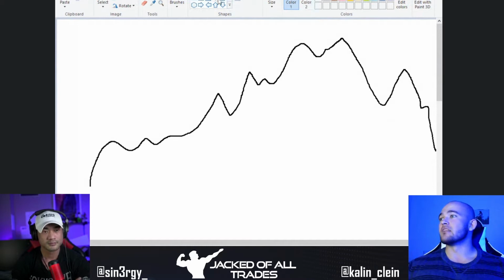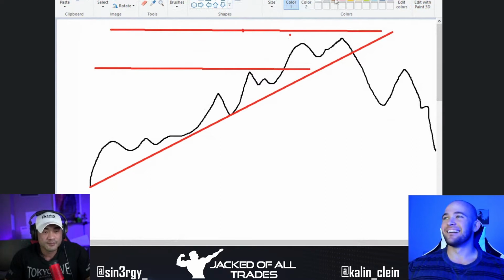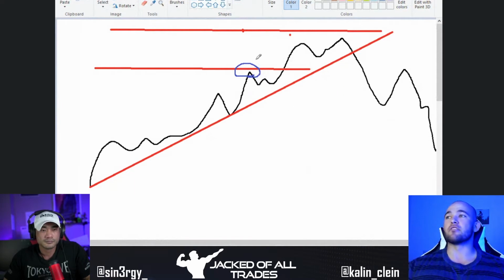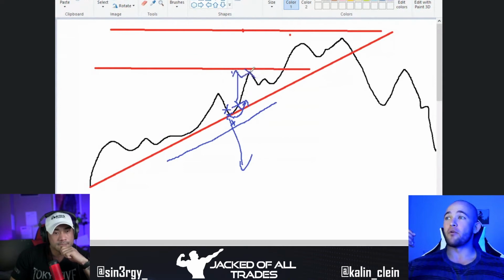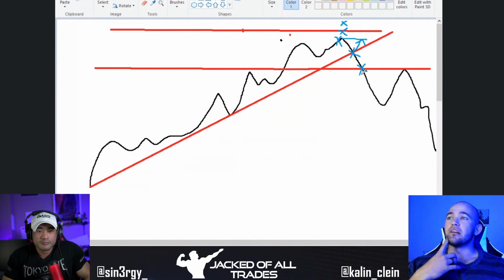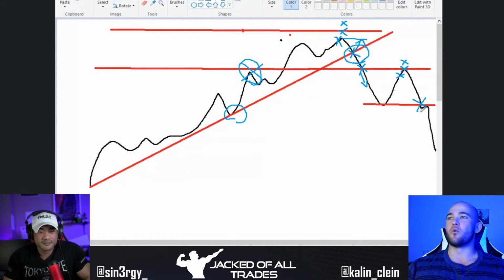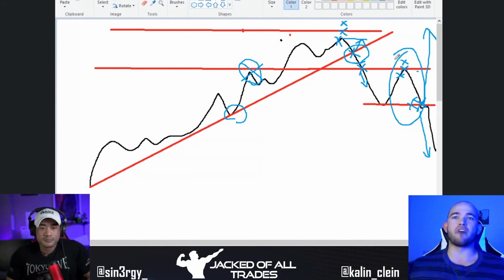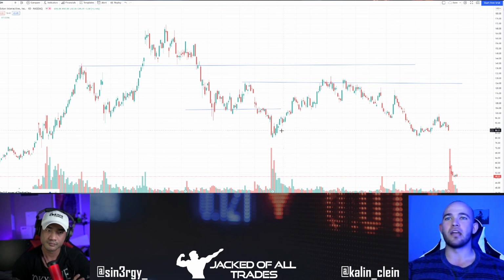The Secret Goldilocks Trading Strategy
Beginners think that trading stocks means they put all their money in at once. The same goes for selling - they sell it all at once. You can be a step above everyone else by learning how to size in and out of a trade. The question is now, "How do you do that?" This episode we show you how to tell if a stock is in control by longs or shorts. This helps determine how you should be trading within your own set guidelines.

This is episode 42 of the Jacked of All Trades Podcast.

0:00 – Intro
3:50 – Front Side of a Trade
14:08 – Finding Your Trade Criteria
18:26 – Trade Within Your Lines
24:00 – Summary

Best Personal Finance Podcast For Millennials
Best Finance Podcast For College Students
Beginners Finance Podcast